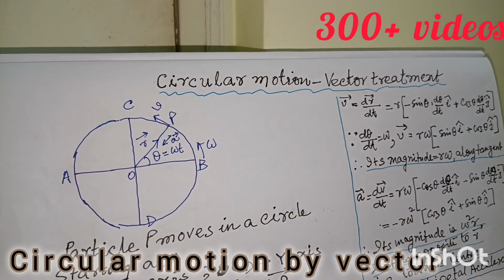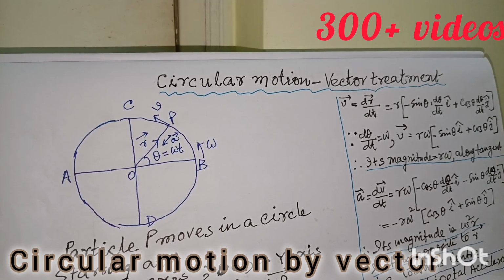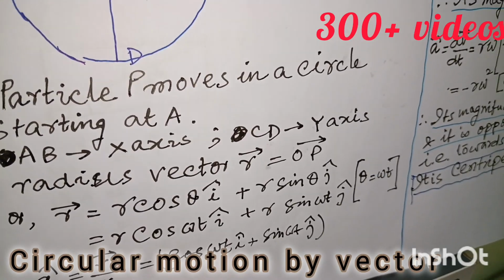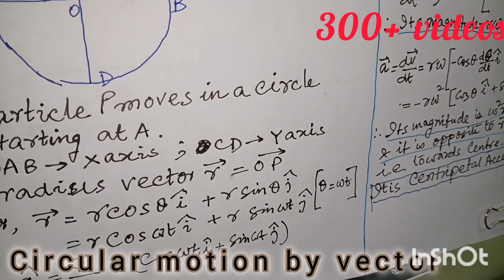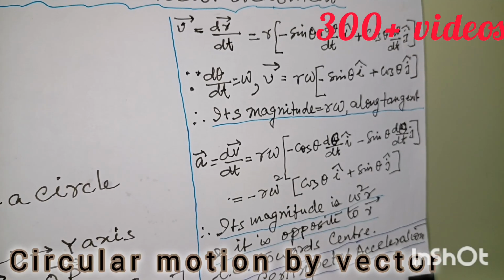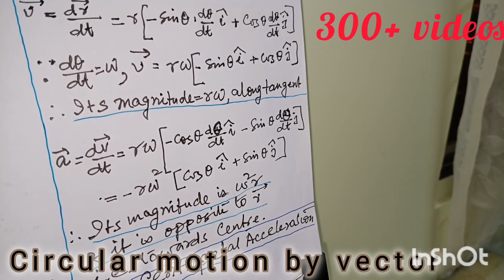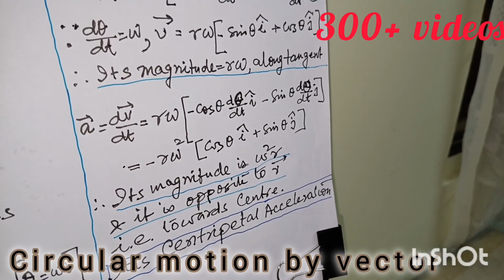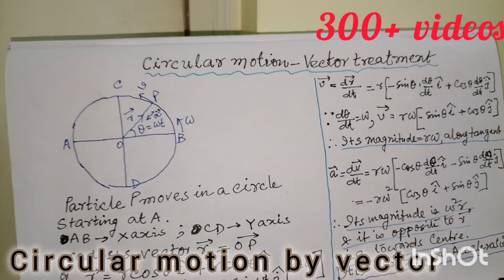KINEMATICS @CIRCULAR MOTION BY VECTOR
KINEMATICS FOR CLASS XI,
CIRCULAR MOTION,
CIRCULAR MOTION BY VECTOR,
EDUCATION PLUS BY DATTA SIR,